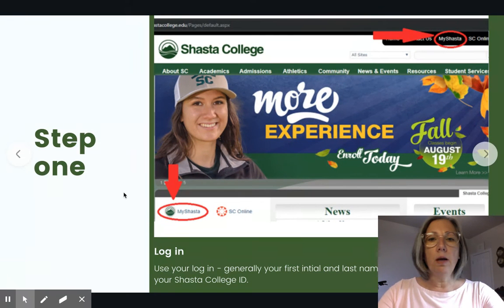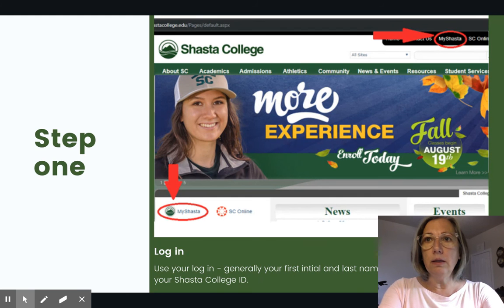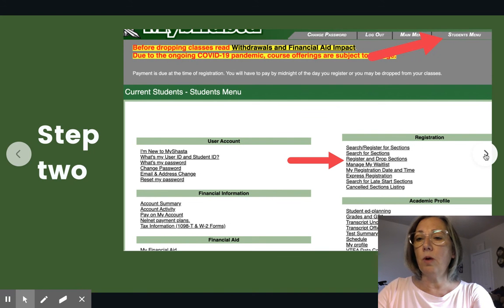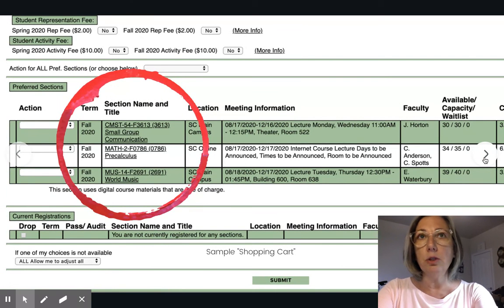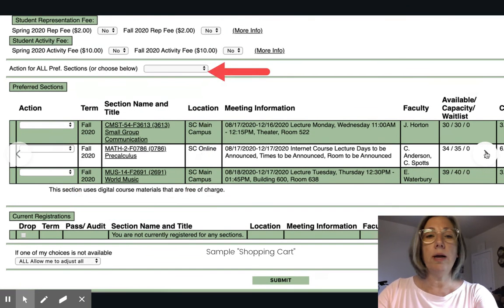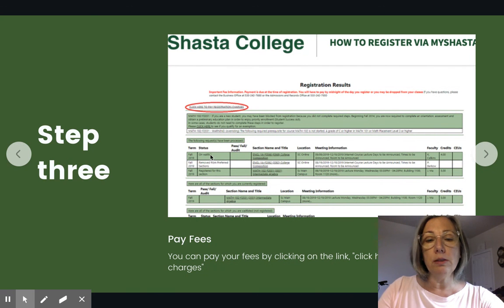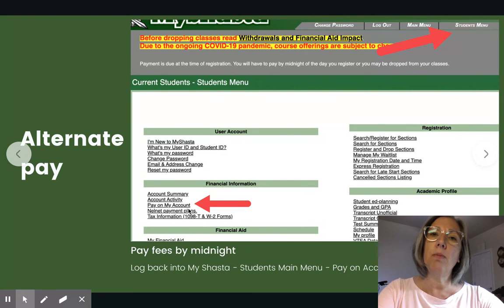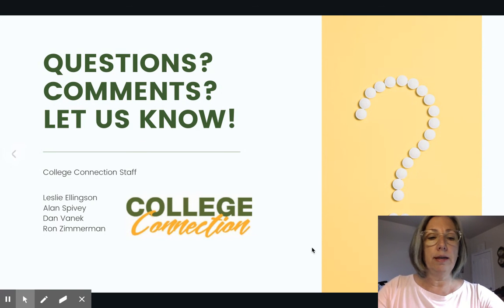Shasta College Register Online